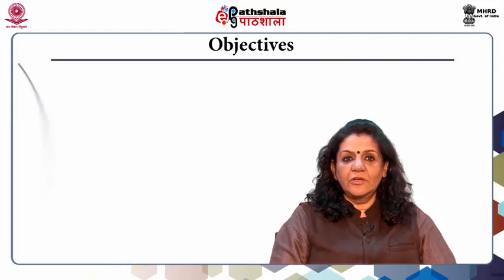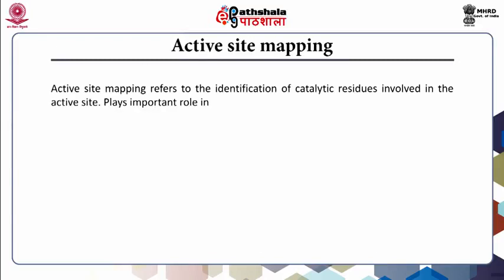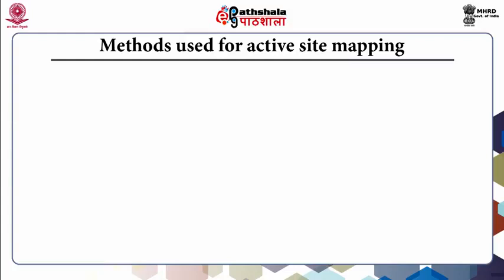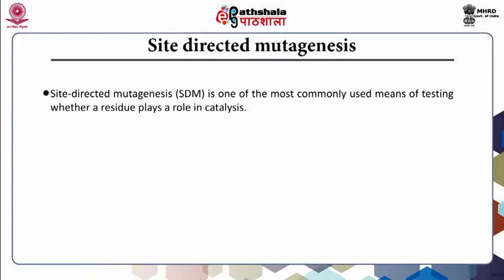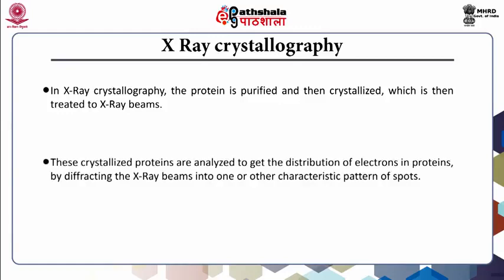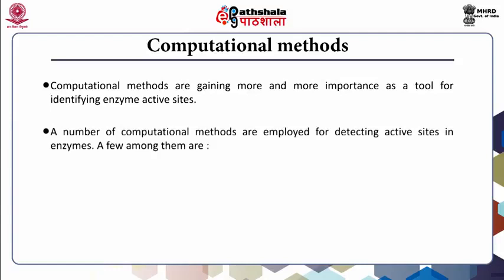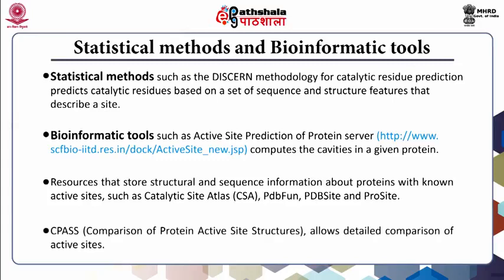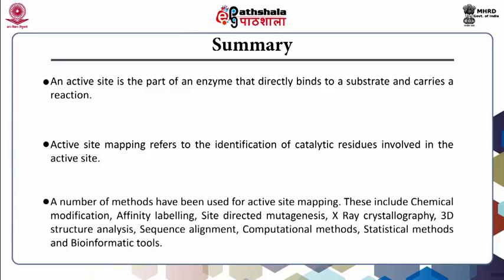M-05. active site mapping